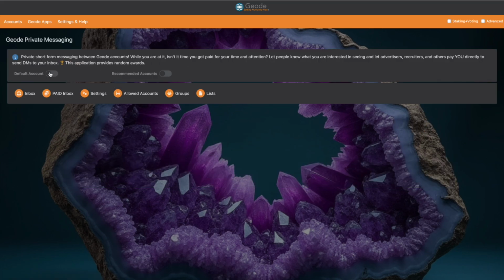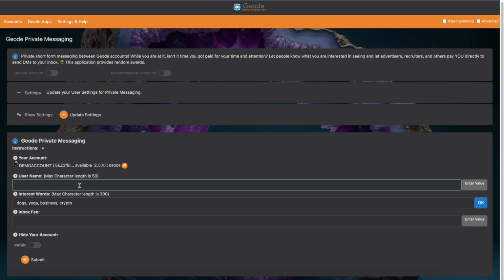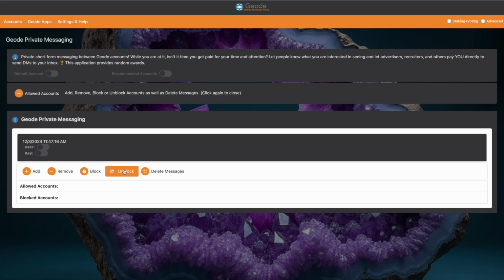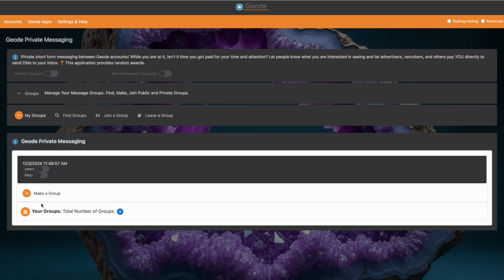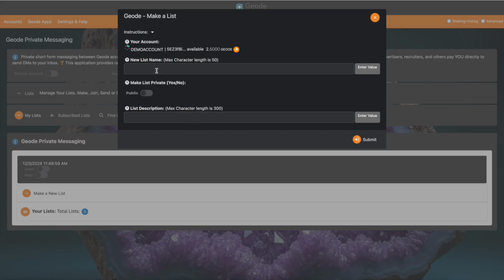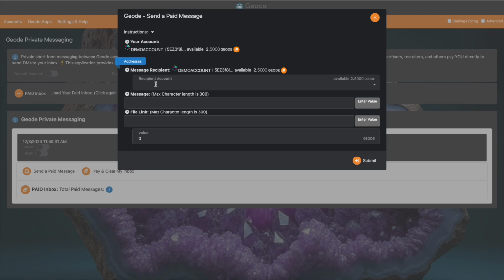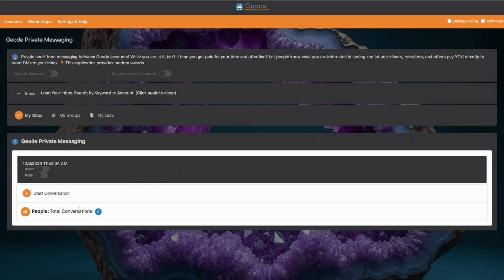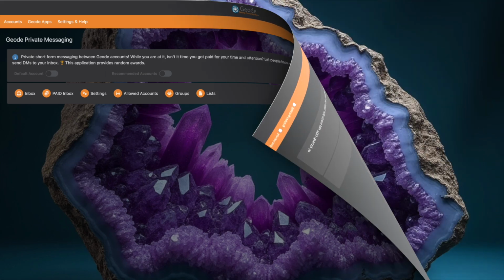App Tour - Geode Private Messaging